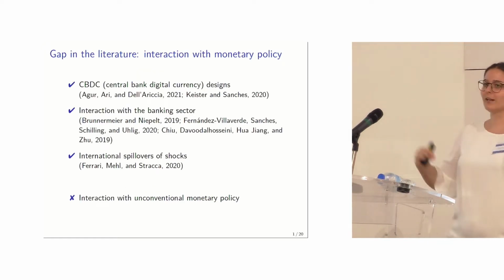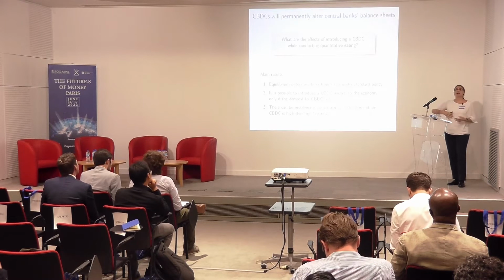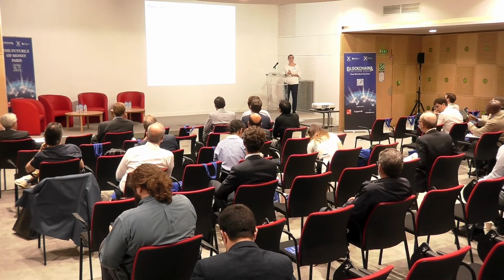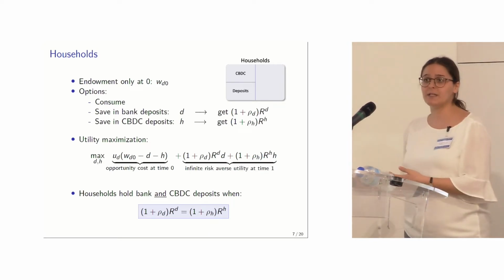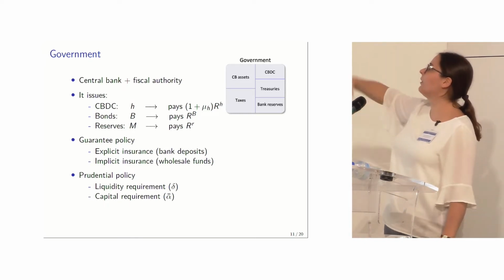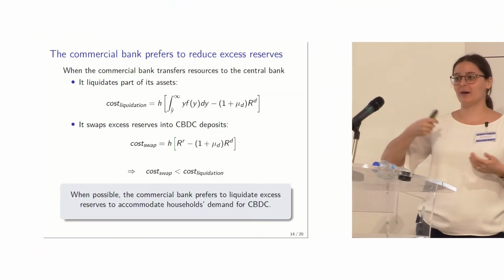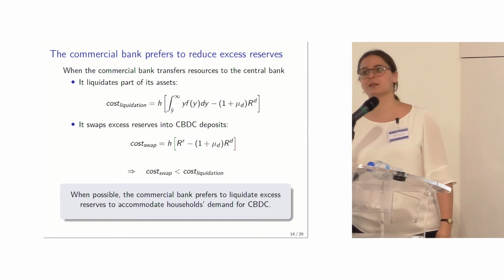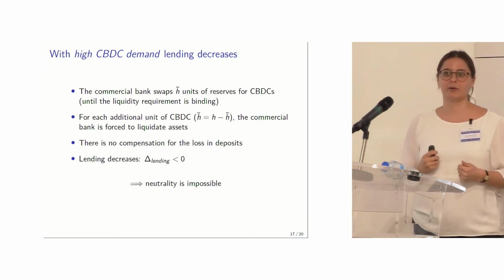"Central Bank Digital Currency and Quantitative Easing"; Martina Fraschini (University of Lausanne)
Future.s Of Money Paris - June 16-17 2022
"Central Bank Digital Currency and Quantitative Easing" presented by Martina Fraschini (University of Lausanne).

We study how the introduction of a central bank digital currency (CBDC) interacts with ongoing monetary policies. We distinguish two policies: standard policy, where the central bank holds treasuries, and quantitative easing, where the central bank holds risky securities. We introduce an interest-bearing CBDC in each scenario and study the equilibrium allocations. We reach three main conclusions. First, the equilibrium impact of a CBDC depends on the ongoing monetary policy. Second, when the central bank conducts quantitative easing, the introduction of a CBDC is neutral under two conditions: the cost of issuing a CBDC is equal to the interest on reserves, and the demand for CBDC deposits is smaller than the amount of excess reserves in the system. Third, the introduction of a CBDC might render quantitative easing a quasi-permanent policy, as commercial banks optimally use their excess reserves to accommodate retailers' demand for switching from bank to CBDC deposits.
JEL Classification: E4, E5, G2

Hosted by Blockchain@X (Ecole Polytechnique) and supported by Capgemini, Nomadic Labs & Caisse des Dépôts, the FOMPARIS2022 is a two-day workshop where academics, central bankers and industry experts envision the future(s) of money.